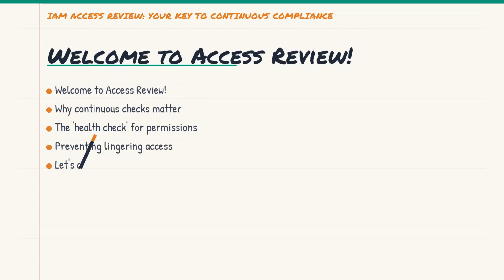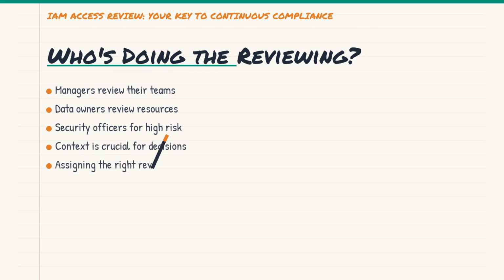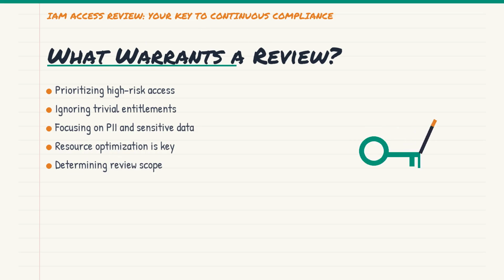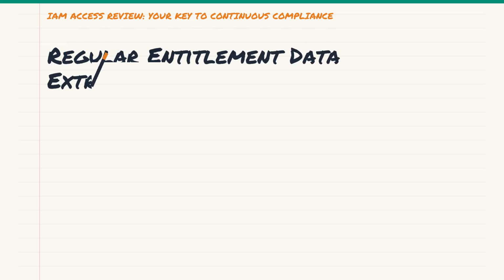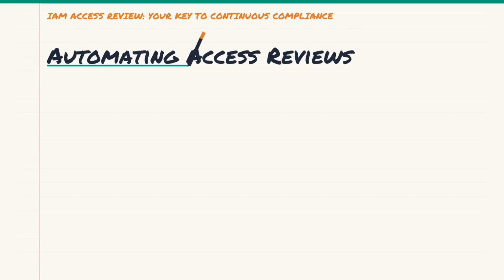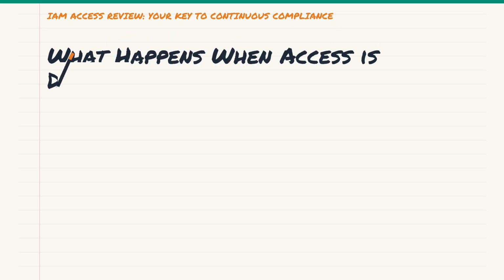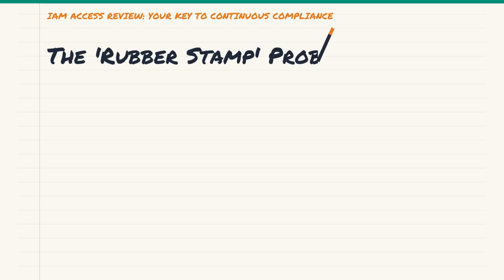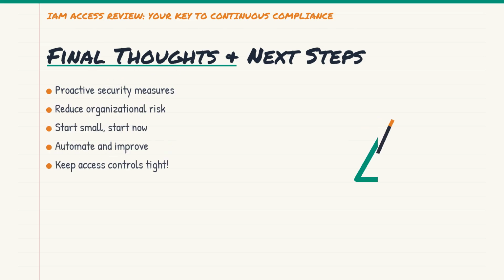Master IAM Access Review & Certification: Continuous Compliance Secrets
Ever wondered how companies keep their access rights in check long-term? We're diving deep into IAM Access Review and Certification! Learn why it's crucial, how the process works, and how to handle those tricky situations. Perfect for understanding how to maintain security and compliance.

CHAPTERS

CHAPTERS
00:00 Welcome to Access Review!
00:46 The 'Why' Behind Access Recertification
01:29 Entitlement Discovery: The Foundation
02:09 Mapping Access to Users
02:46 Who's Doing the Reviewing?
03:26 Engaging the Right Reviewers
04:04 Timing is Everything: Risk-Based Approach
04:42 Frequency of Reviews
05:18 What Are We Reviewing?
05:57 What Warrants a Review?
06:34 The Remediation Challenge
07:13 Real-World Scenario: The Dormant Vendor Account
07:54 Immediate Action Triggered
08:35 Best Practice: Pre-Certification Cleanup
09:08 Regular Entitlement Data Extraction
09:45 Clear, Business-Friendly Descriptions
10:21 Role-Based Approvals
10:52 Reviewer Strategy: Small vs. Large Apps
11:29 Manager Validation for Employment Status
12:00 Automating Access Reviews
12:36 Risk Ratings for Reviews
13:10 De-provisioning: The Critical Follow-Up
13:50 Access Attestations: A Formal Sign-Off
14:23 The Role of Access Certification
14:57 What Happens When Access is Denied?
15:35 Addressing Questionable Entitlements
16:11 The Importance of User Lifecycle Management
16:41 Technology to the Rescue!
17:12 When Roles Aren't Enough
17:45 The 'Rubber Stamp' Problem
18:16 Why Continuous Monitoring Matters
18:48 Identity Analytics: Spotting Anomalies
19:23 Summary: Your IAM Review Checklist
19:59 Looking Ahead: Zero Trust and IAM Reviews
20:32 Final Thoughts & Next Steps
21:04 Recap & Subscribe